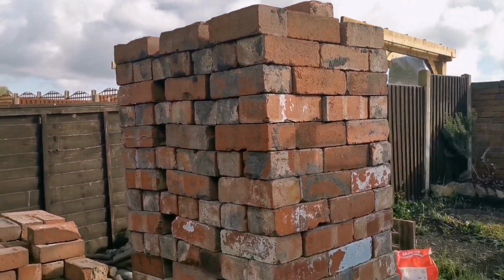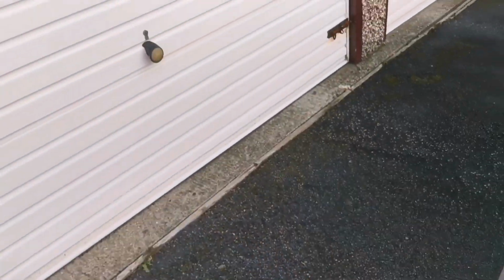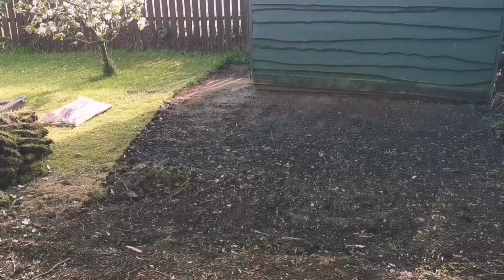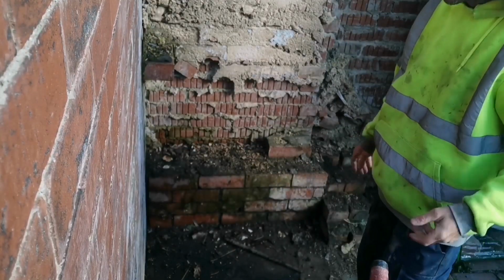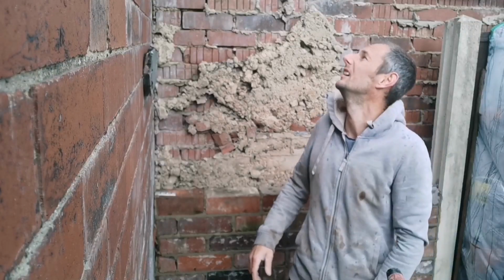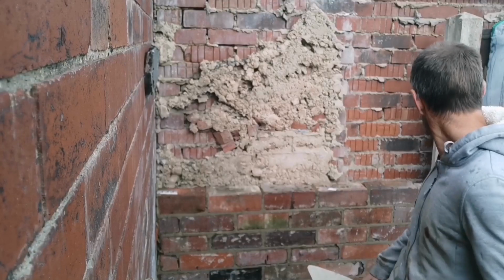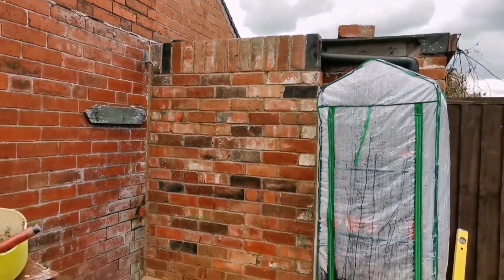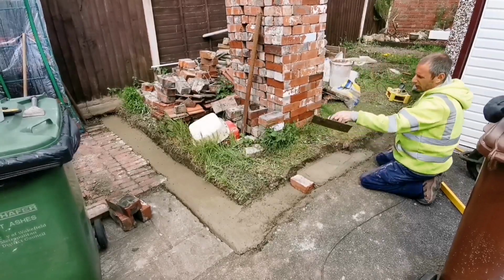Bricklaying small wall old reclaimed brick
Bricklaying small reclaimed brick wall. Part of a 5 day job